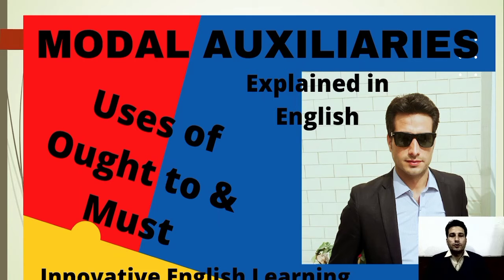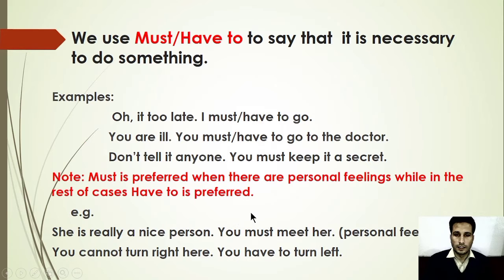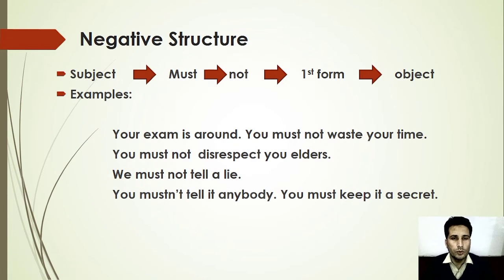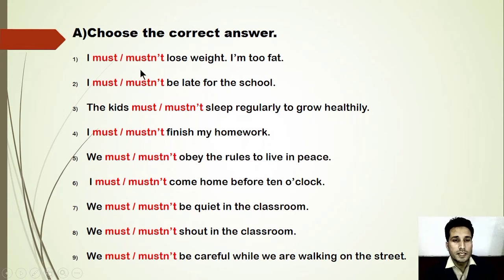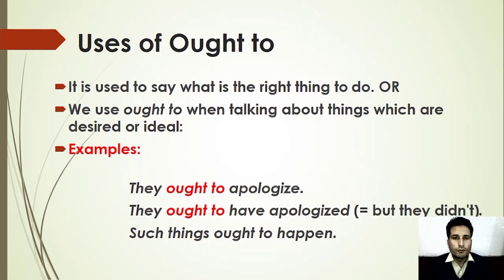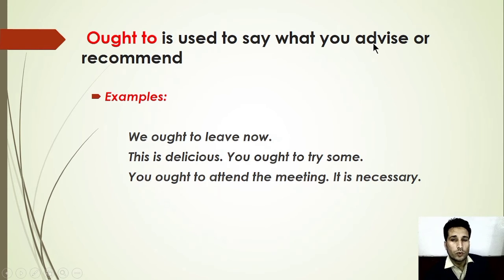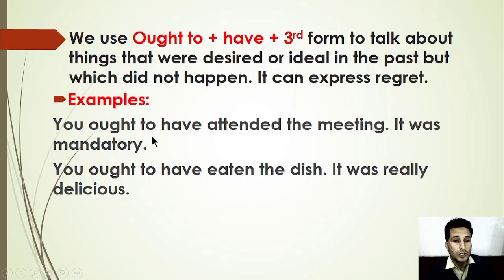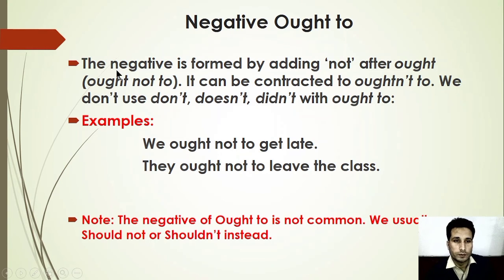Parts of Speech Lec # 18 in English: The uses of Must and Ought to practice.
This video gives explanation about the uses and structures of two important modals: Must and Ought to. they are used to express necessity, obligation, desired or ideal action etc.